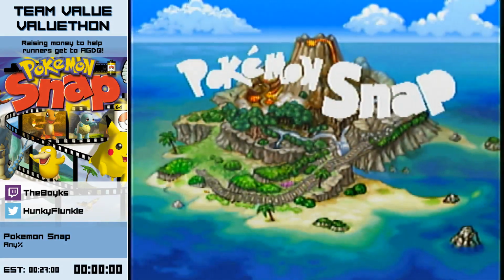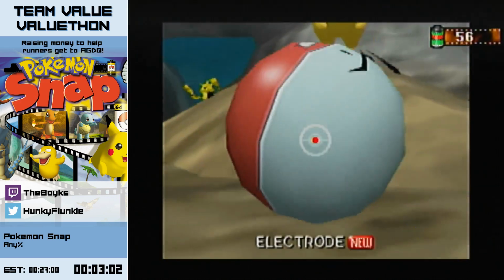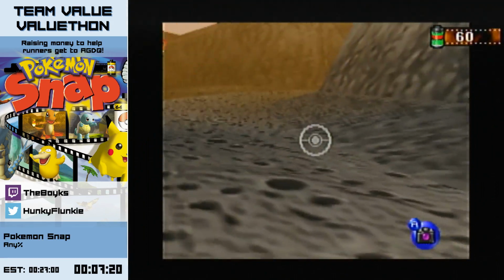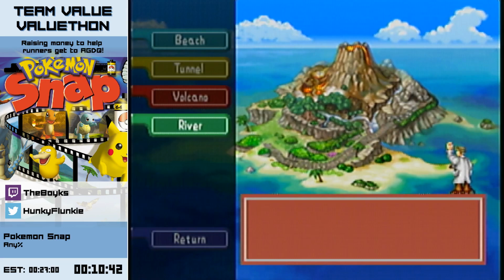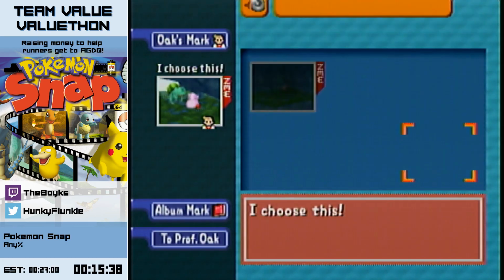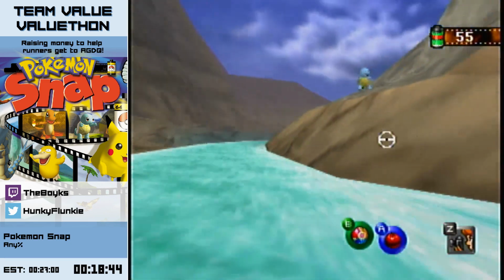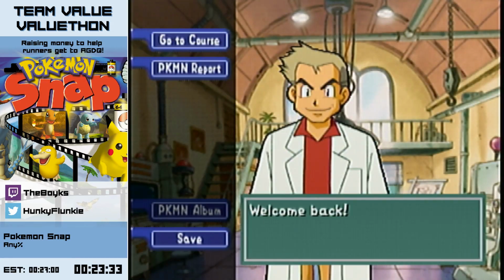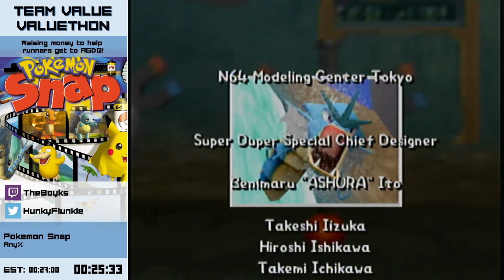Valuthon 1 - Pokemon Snap Any% with theboyks